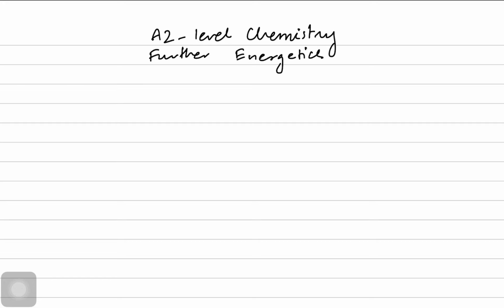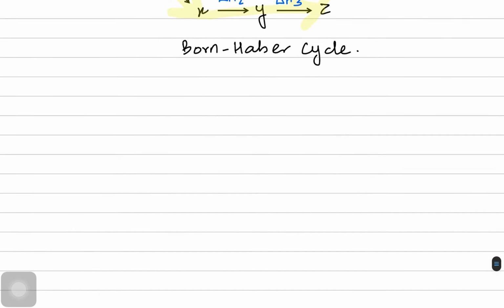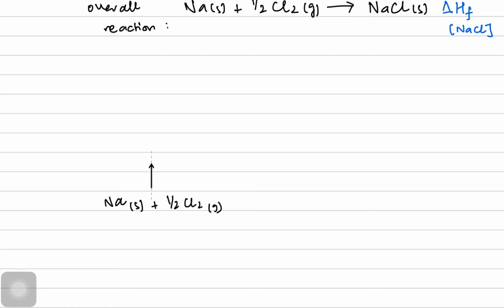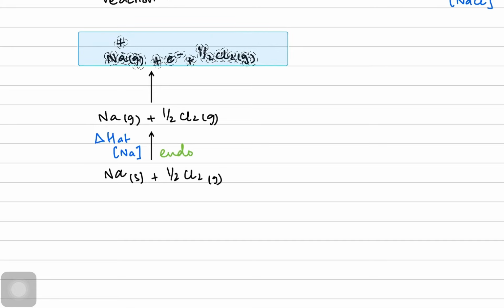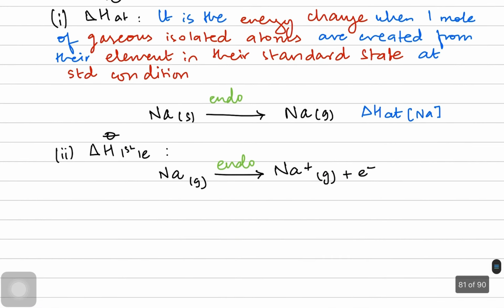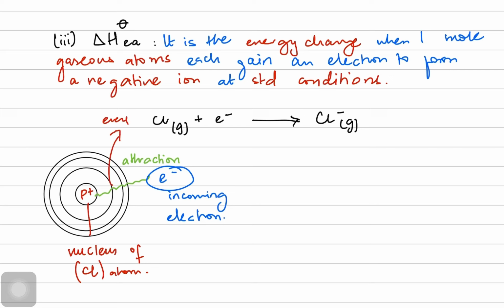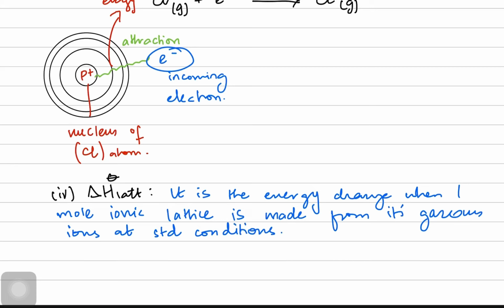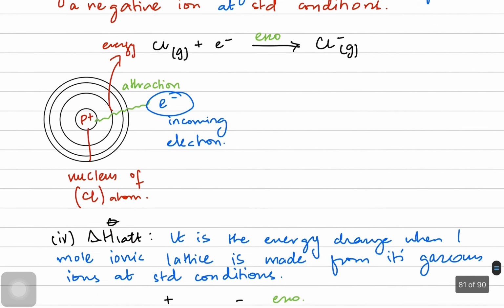A2 Level Chemistry Energetics - Born Haber Cycle Part 1 (Definitions & NaCl example)